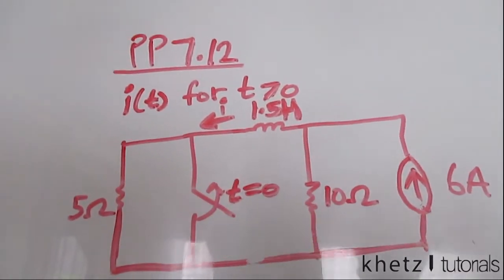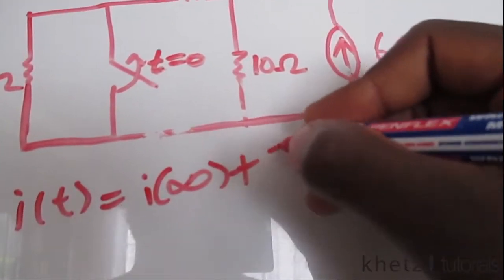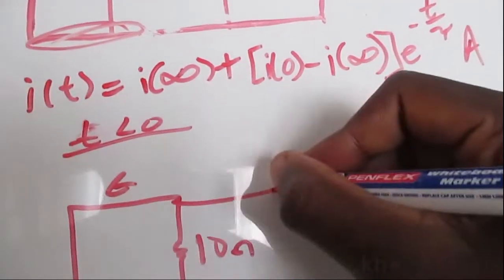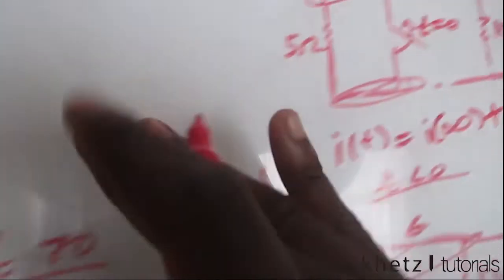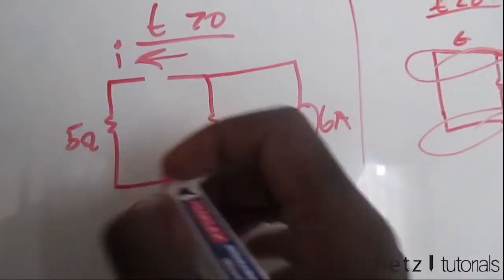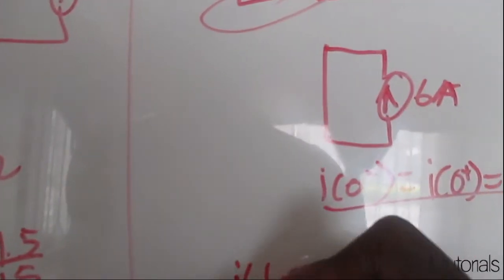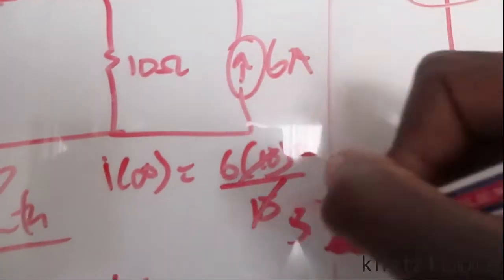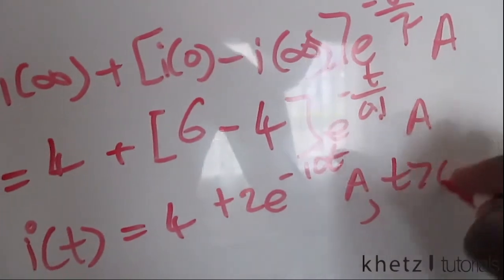Fundamentals Of Electric Circuits Practice Problem 7.12